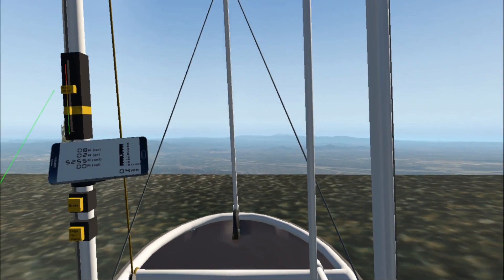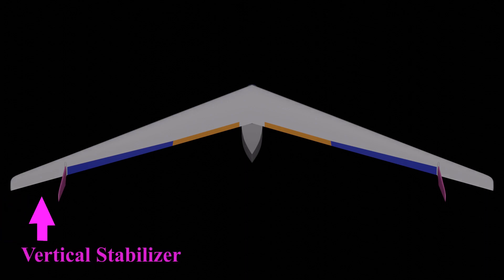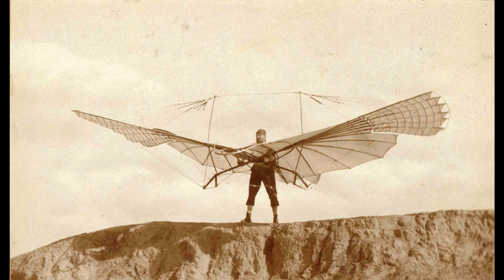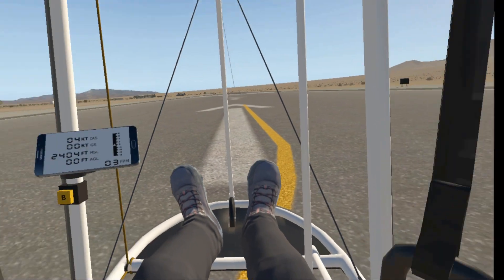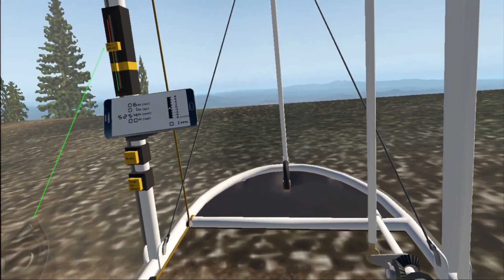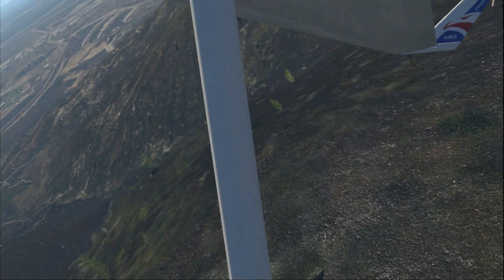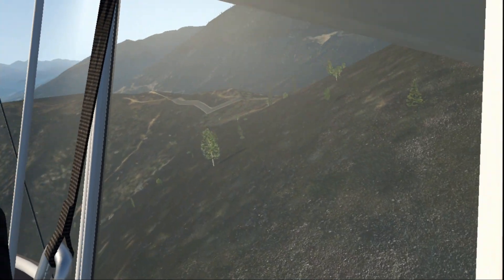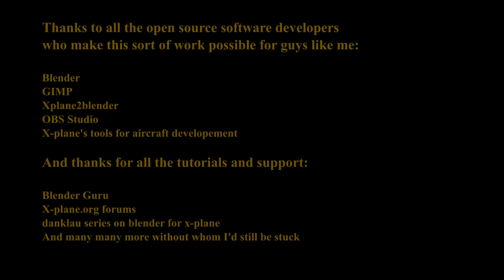Footlaunch (the Klingberg Wing MK II)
Welcome to my first You Tube video!
This video is a discussion about my X-plane model of the new Klingberg Wing  MK II.  And about foot launched flying in general. I hope you enjoy it.

Also check out Rol Klingberg's channel at:

for in depth discussions about his design